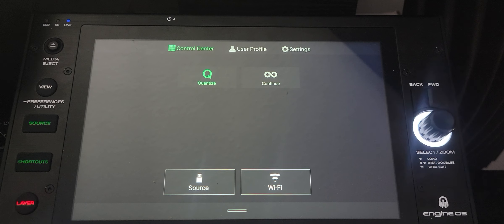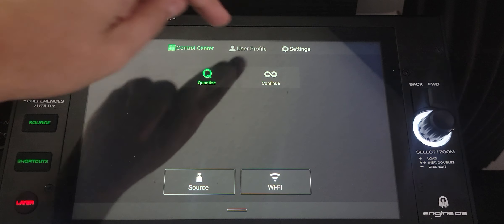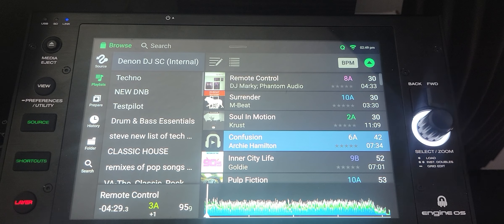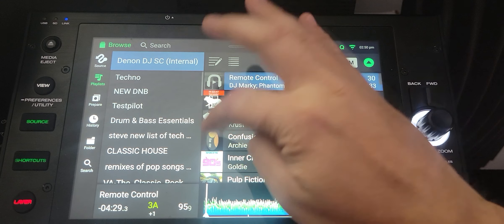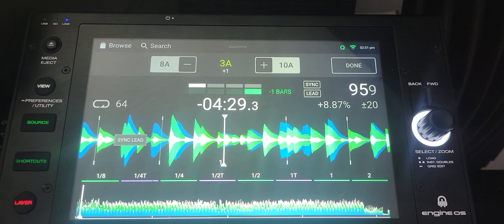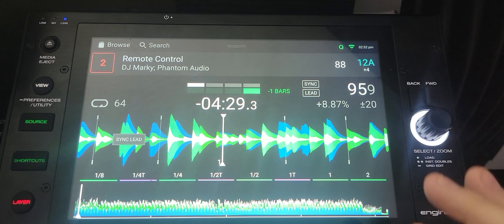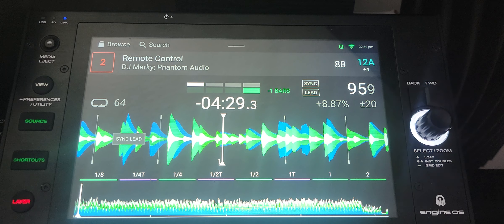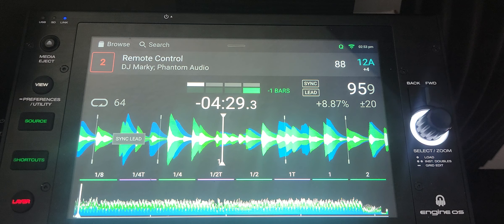Denon DJ SC6000 wishlist of changes I think would be beneficial for DJs.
In this video I will go over some changes that I think would be useful on the SC6000s